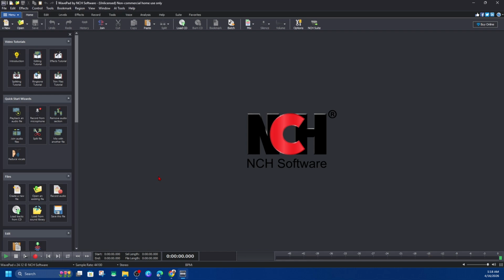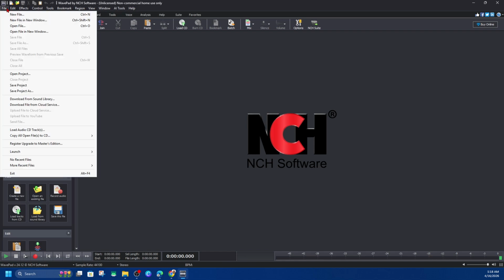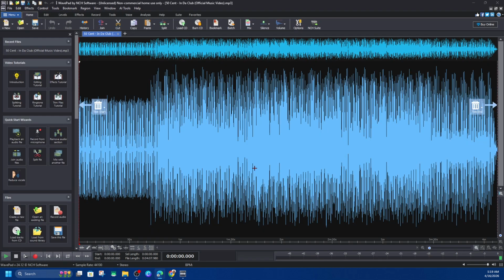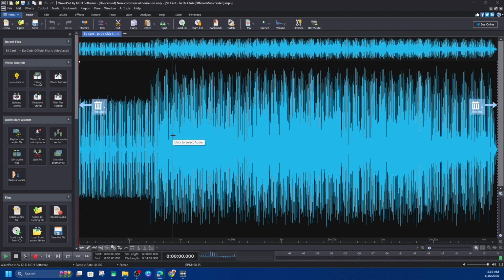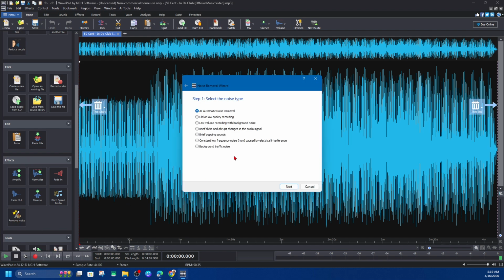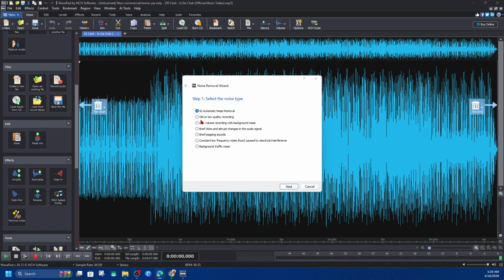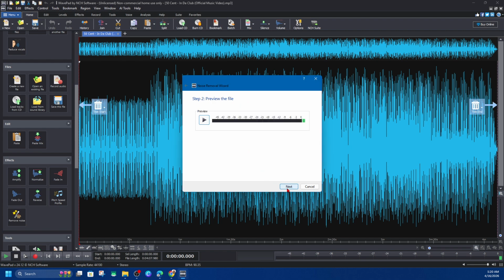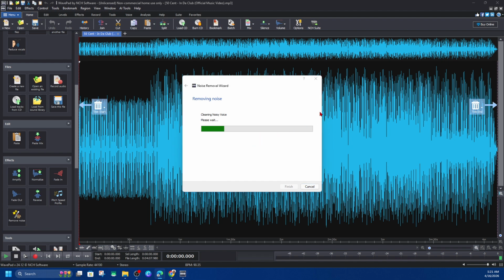How To Remove Background Noise WavePad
In this video, you'll learn how to remove background noise using WavePad. We'll guide you through the step-by-step process of using this audio editing software to clean up your sound files. Whether you're working on a podcast, music track, or any other audio project, this tutorial will help you create a cleaner, more professional sound. No prior experience with WavePad is required, making this tutorial perfect for beginners.